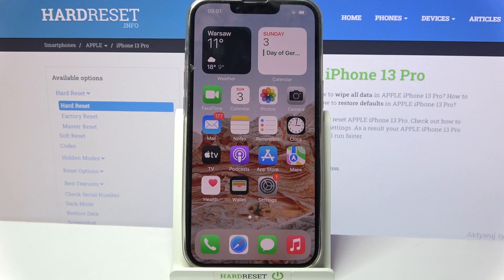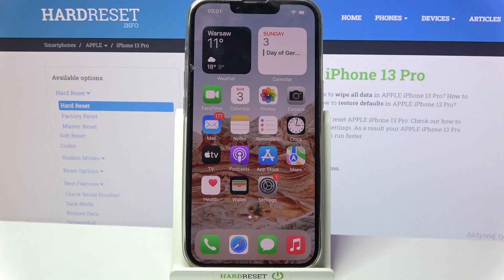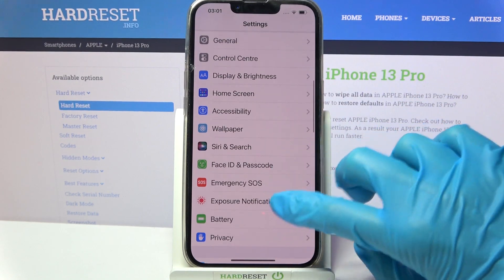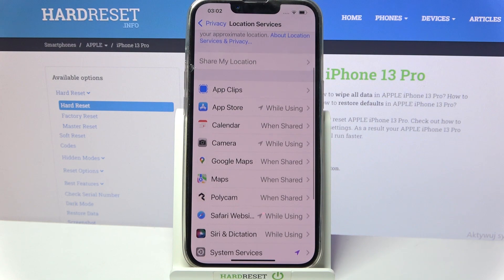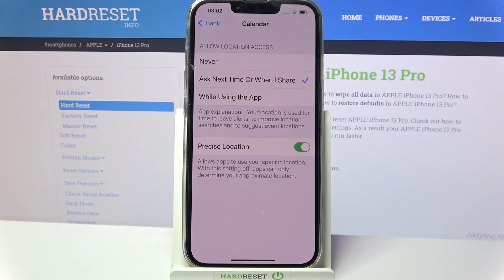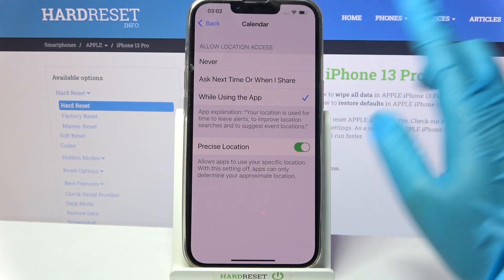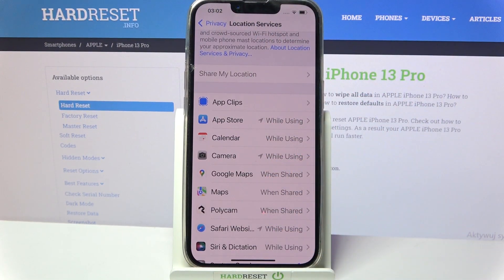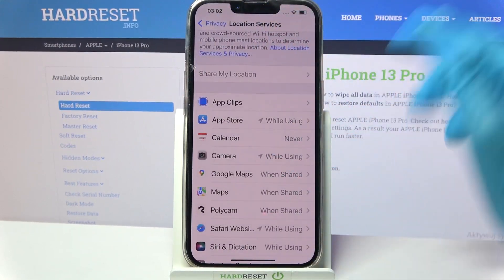How to Change App Permission on iPhone 13 Pro – Manage Apps Settings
Read more info about iPhone 13 Pro:
Wondering how to change app permission on iPhone 13 Pro? Do you want to check out how to manage apps settings on iPhone 13 Pro? Find out the attached tutorial, where we teach you how to change app permission on iPhone 13 Pro. If you would like to disable the app manager in your iPhone, stay with us to get access to the settings that allow you to change app permission on iPhone 13 Pro smoothly. Let’s follow the presented tutorial and learn how to allow app permission on iPhone 13 Pro. Visit our HardReset.info YT channel and discover many useful tutorials for iPhone 13 Pro.